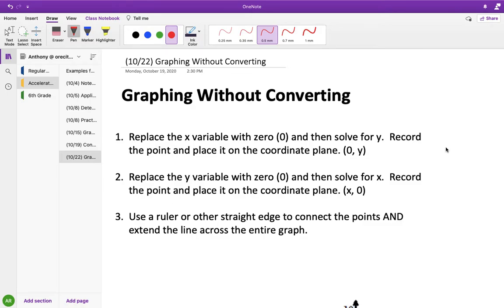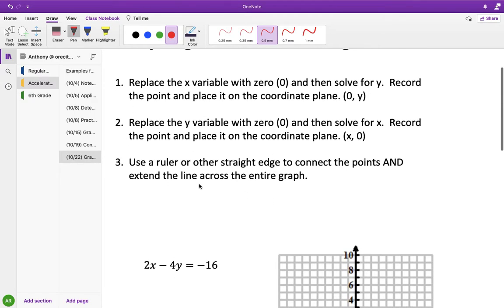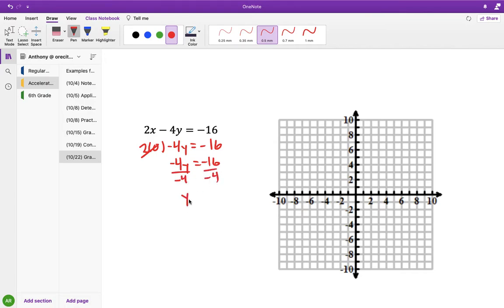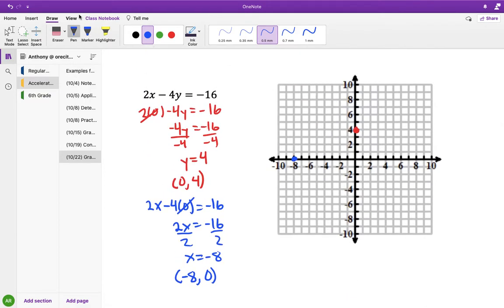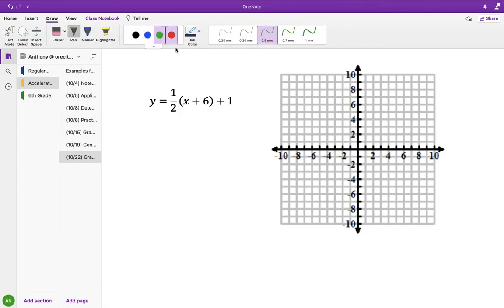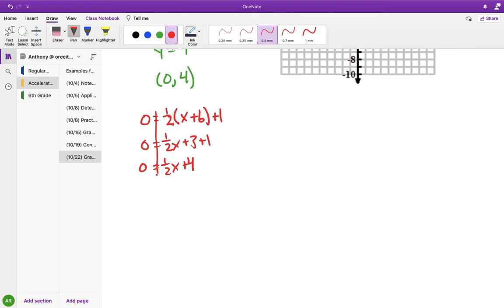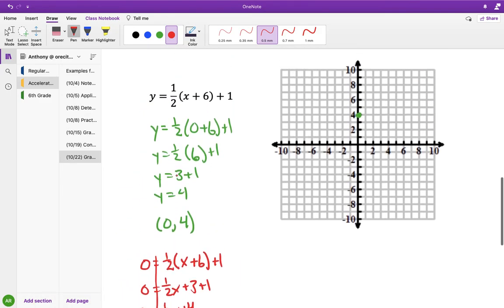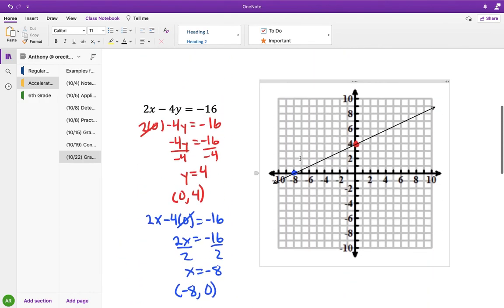Graphing without Converting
An additional technique that can be used without converting to slope-intercept form.